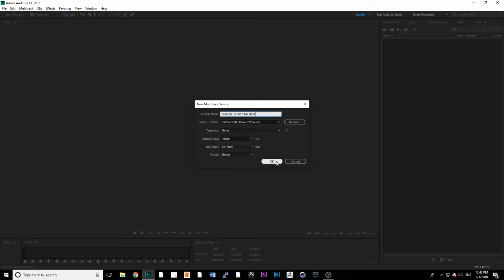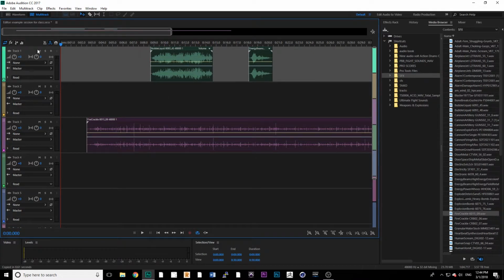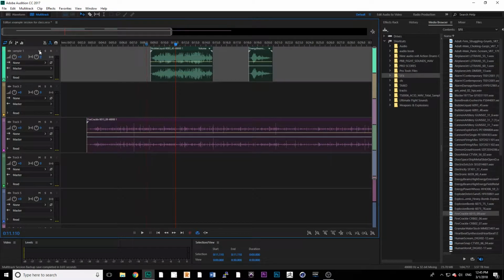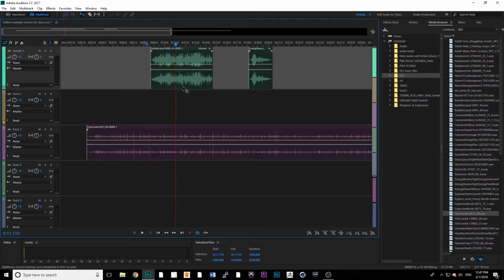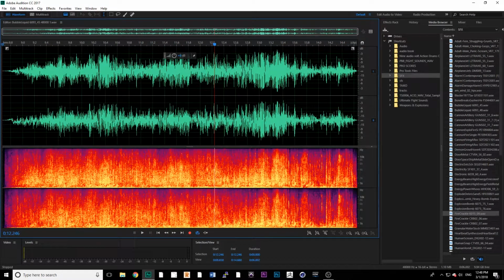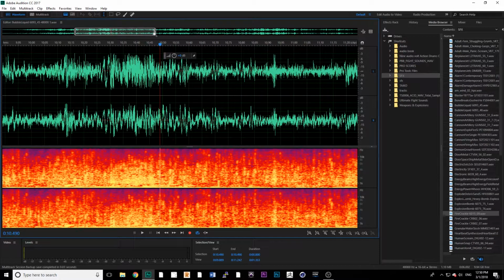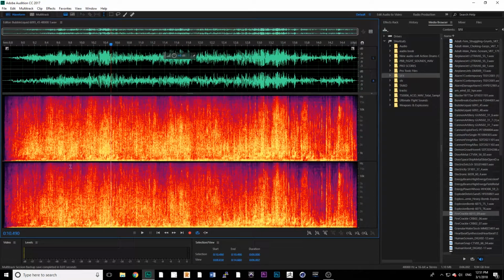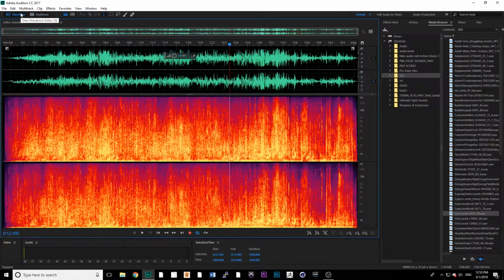How to Make an Audiobook | Waveform vs Multitrack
The Power of Sound | Waveform vs MultitrackCreate a better Audiobook | How to Make an Audiobook

SOUND DIFFUSION
Sound Foam

Amazon Sound Foam
12 Pack- Acoustic Panels Studio Foam Wedges 1" X 12" X 12"

Sound Shield
Monoprice 602650 Microphone Isolation Shield
goo.gl/DncZBZ

HARDWARE
USB Microphones:
CAD Audio GXL2600USB Large Diaphragm Cardioid Condenser Microphone

XLR Microphones
TONOR Professional Studio Condenser Microphone

Mixers
BEHRINGER XENYX Q1202USB

Audio Interface
BEHRINGER U-PHORIA UM2

Books in Print

12 Blackened Petals Book 1
12 Blackened Petals Book 2
1000 Years of Tennin and Muriel

Kindle Books
12 Blackened Petals Book 1
12 Blackened Petals Book 2
1000 Years of Tennin and Muriel

My Next Upgrade
The One I Am Dreaming Of
Nifty Fifty Lens
24 MM Lens (want sooo bad)

Audio Gear
Rode NT1-A
Xenyx Q1202 USB Mixer
Rokit 5 Studio Monitors
Akai MPK Mini